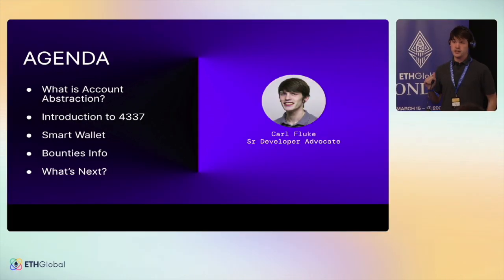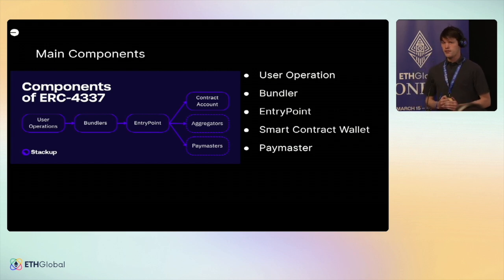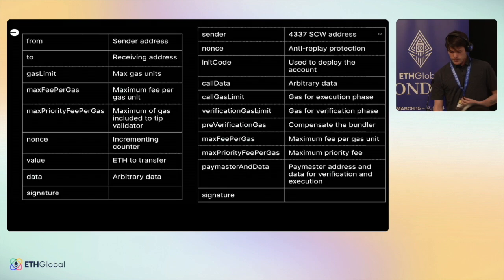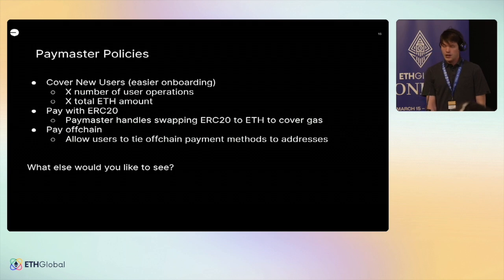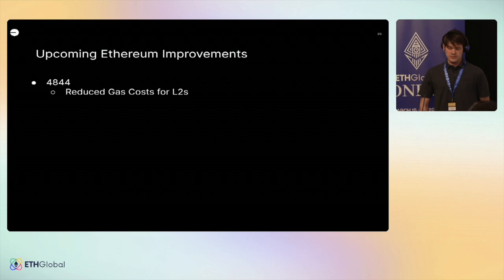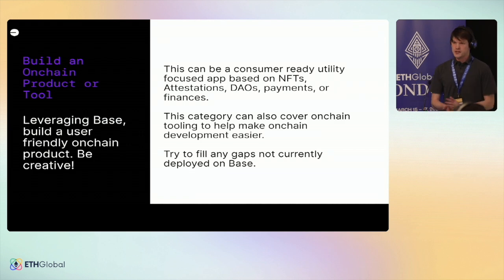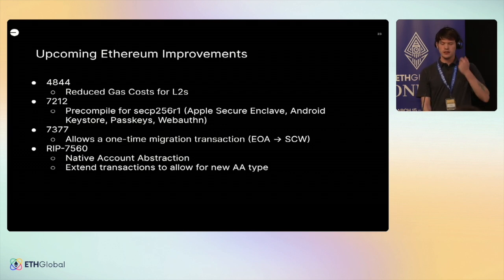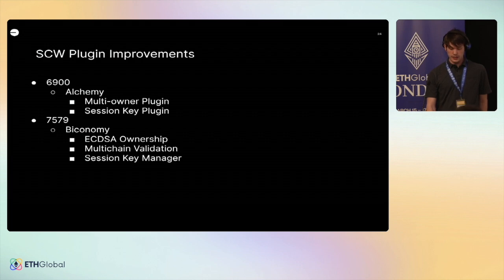Based Smart Wallets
Join Carl Fluke from Base for a workshop titled, "Based Smart Wallets."

Base and Coinbase recently released some new account abstractions tools. Come learn how to leverage these new tools to improve UX and reduce onboarding friction.